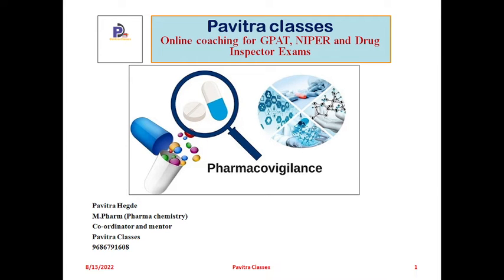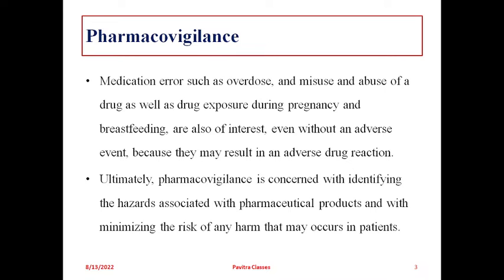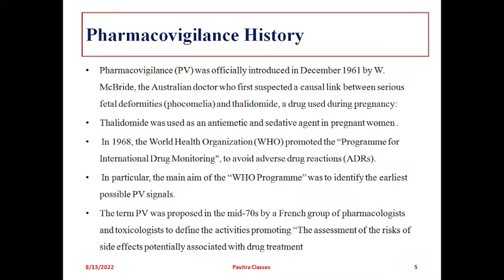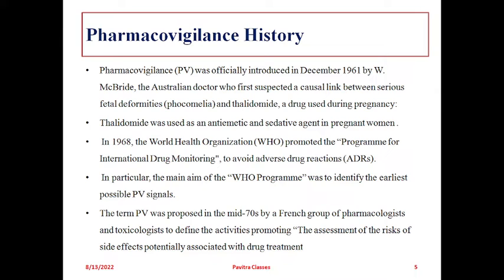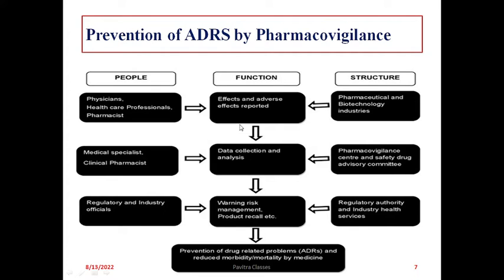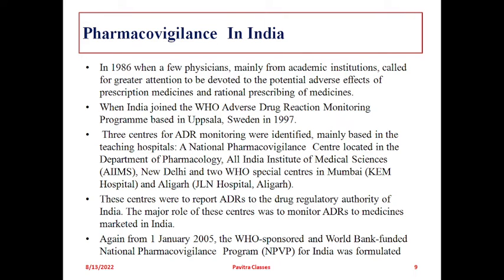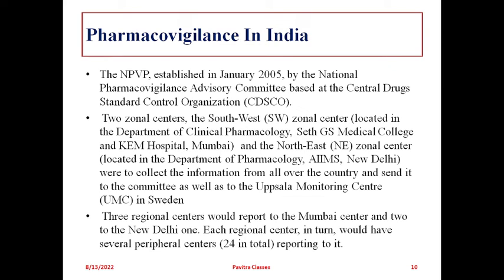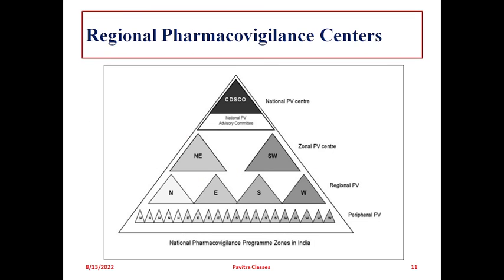Pharmacovigilance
Introduction ,Working Process, Flow charts and NPVP. Pharmacovigilance centers.